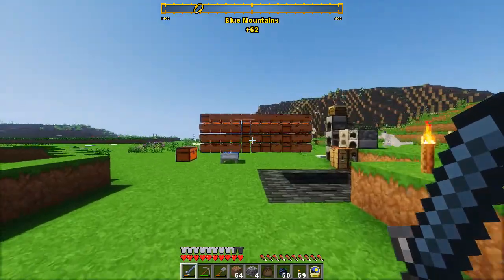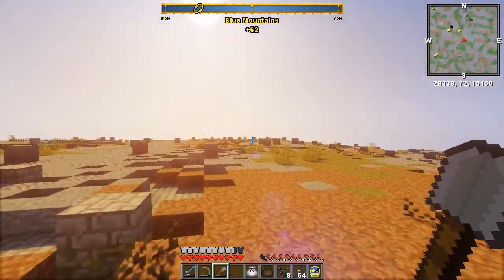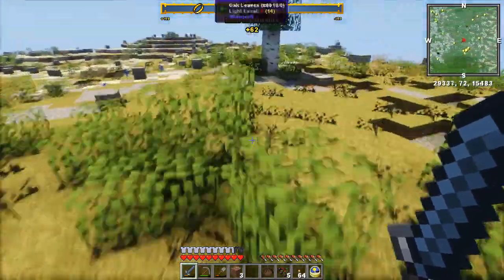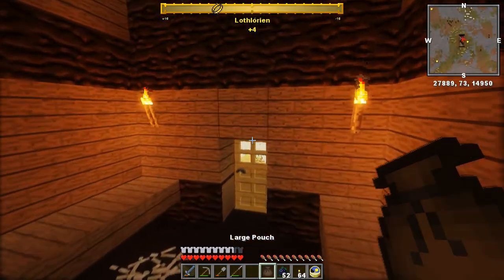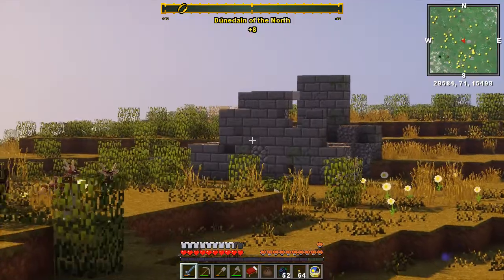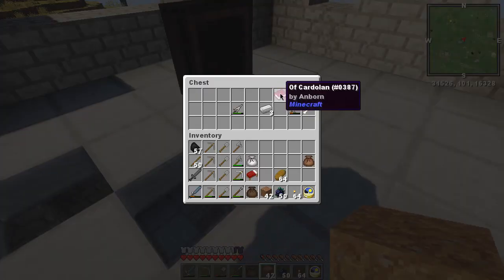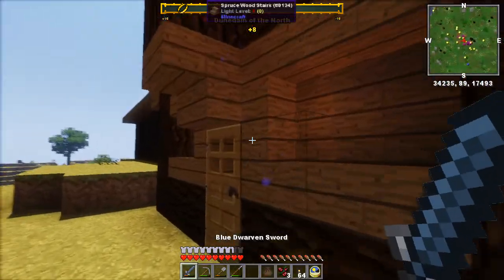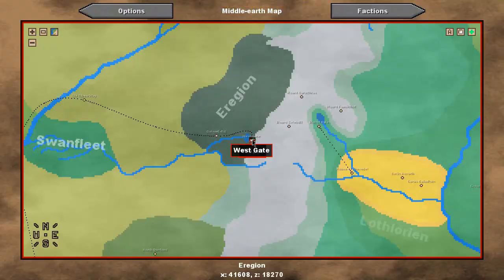ᛚᚮᛏᚱ 𝕯𝖆𝖗𝛋 𝓣𝖎𝖒𝖊𝖘 174 Eregion, Gateway to Moria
Besides snooping around looking for elves and/or dwarves in a strange land, our subject tries something different in Dwarrowmere.